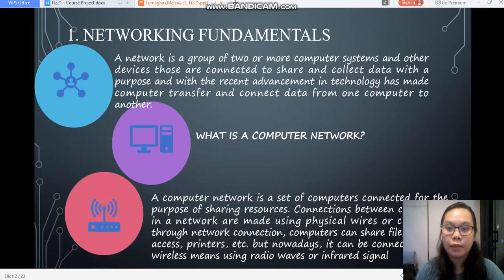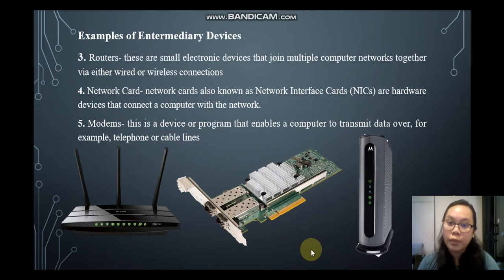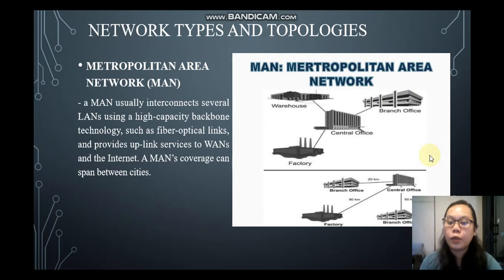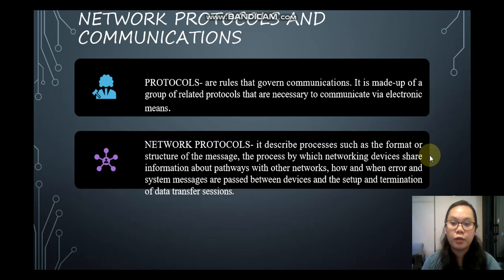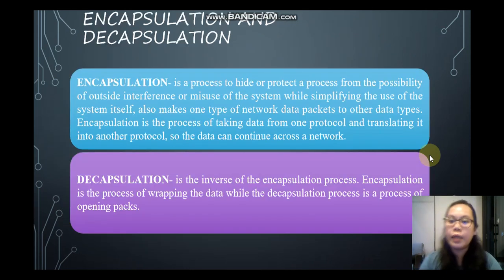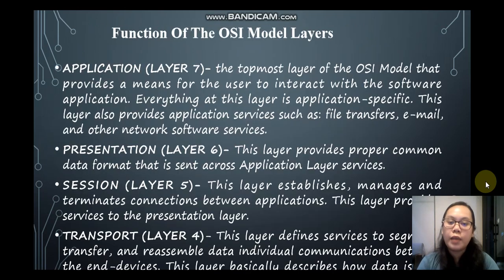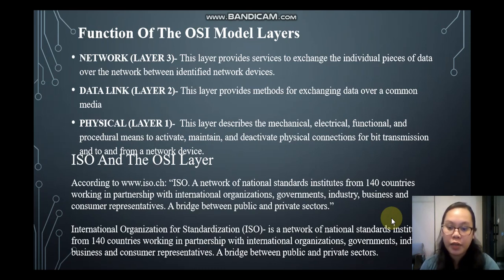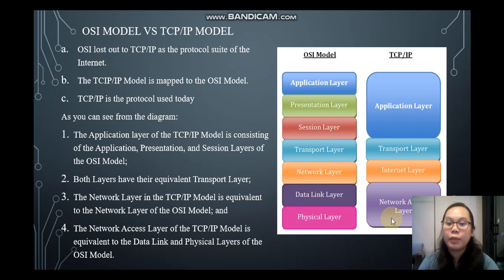LUMAGBAS,MELCA- [ IT221 ] COURSE PROJECT